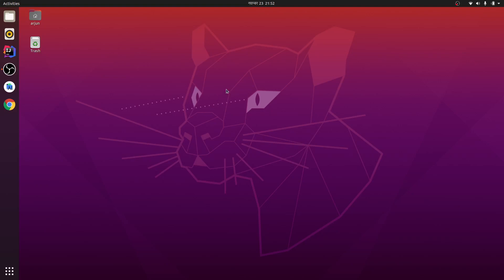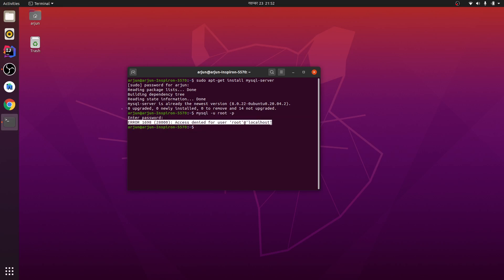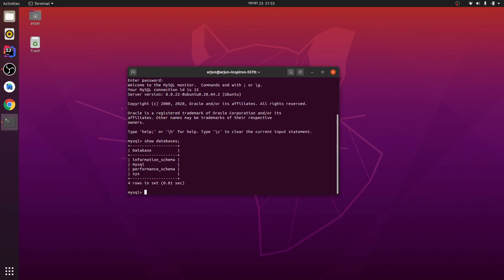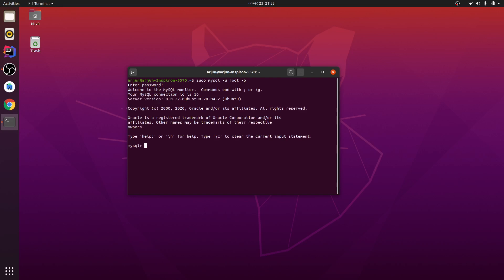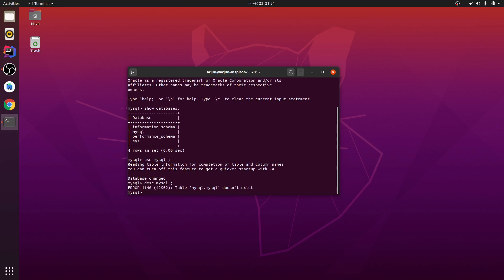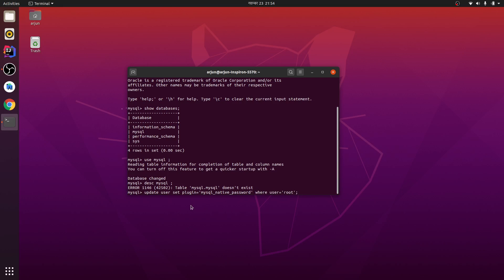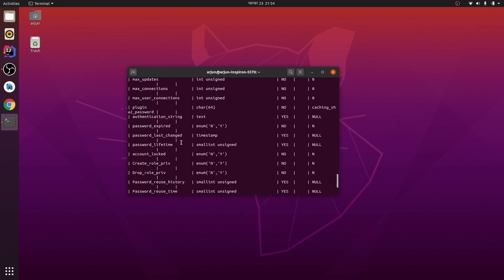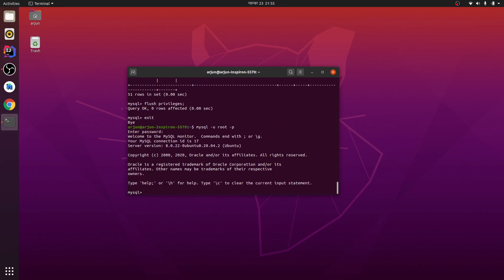ERROR 1698 (28000): Access denied for user 'root'@'localhost' Fixed | Install mysql ubuntu 22.04 LTS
In this video have shown how to install mysql on ubuntu operating system or any debain based operating system. Also fix the problem of 'Access denied for user 'root@ localhost'  for 20.04 LTS and 22.04 LTS.

Commands used :
For installing :
sudo apt-get install mysql-server
To Fix error :
sudo mysql -u root -p
use mysql
update user set plugin='mysql_native_password' where user='root';
flush privileges;
exit;

ERROR 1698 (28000): Access denied for user 'root'@'localhost' Fixed | Install mysql ubuntu 20.04 LTS